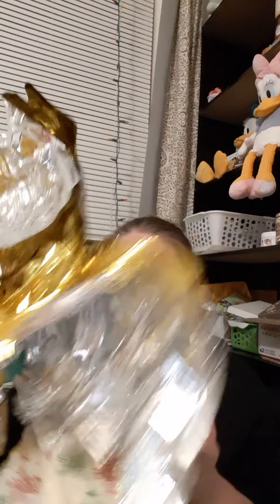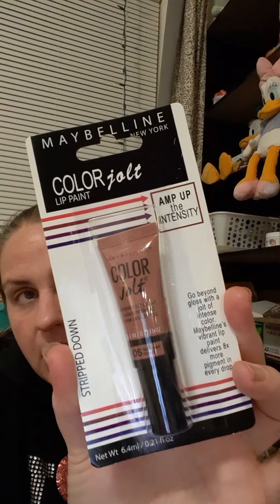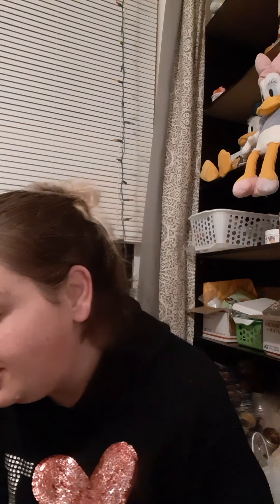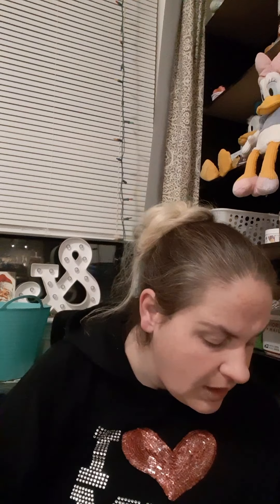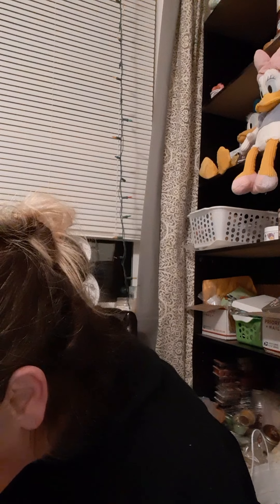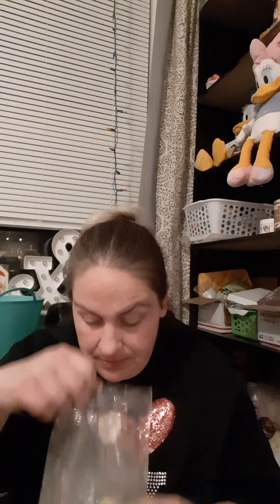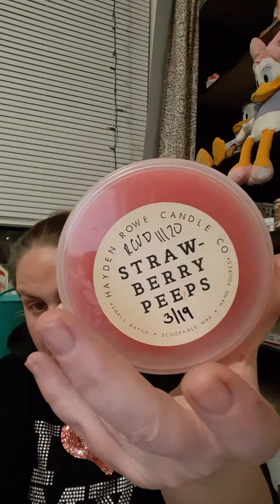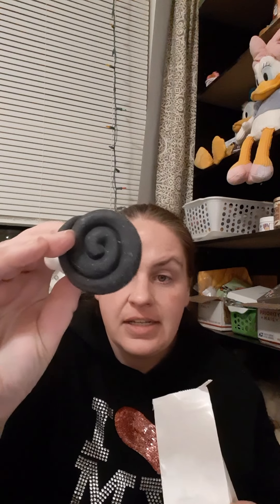Christmas gifts/raok from Kentuckywaxiegirl